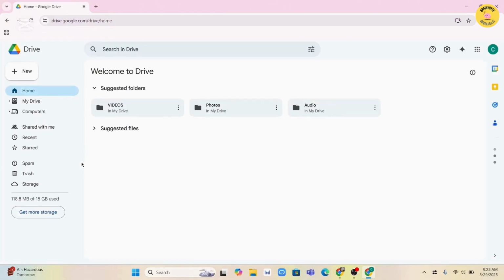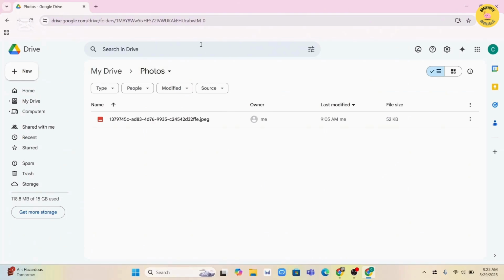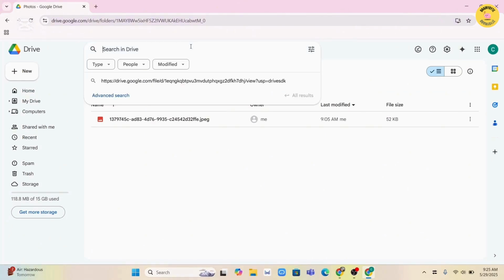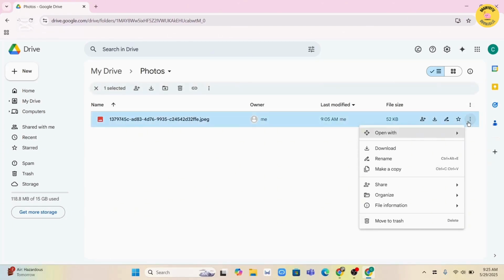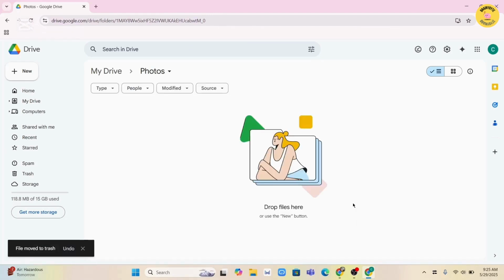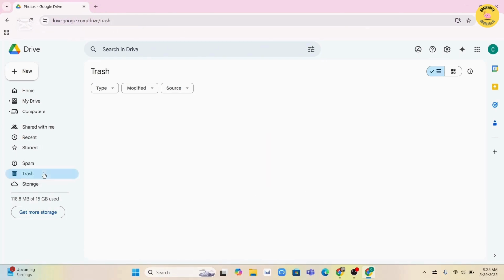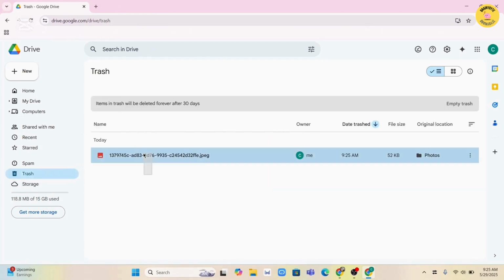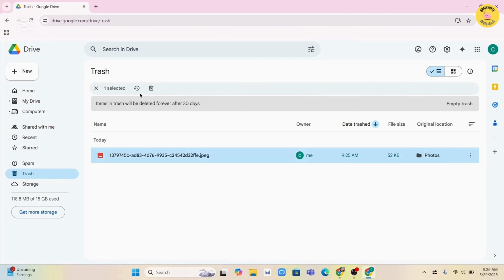How To Delete Photos From Google Drive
Want to free up space or remove unwanted images? This video will guide you through the steps on how to delete photos from Google Drive quickly and easily. Whether you're asking, "How do I delete photos from Google Drive?" or need help managing your storage, this tutorial has you covered. Learn how to permanently delete pictures and keep your Google Drive organized. Watch now to see how you can delete photos from Google Drive today!

Timestamps:
00:00 How To Delete Photos From Google Drive
00:06 How Do I Delete Photos from Google Drive?